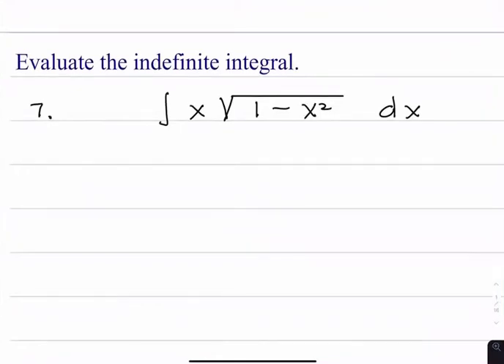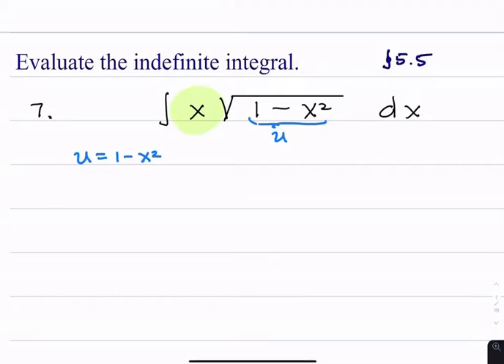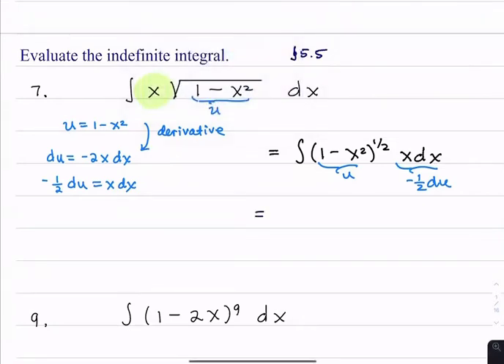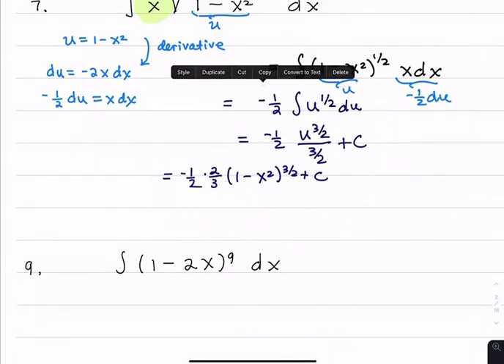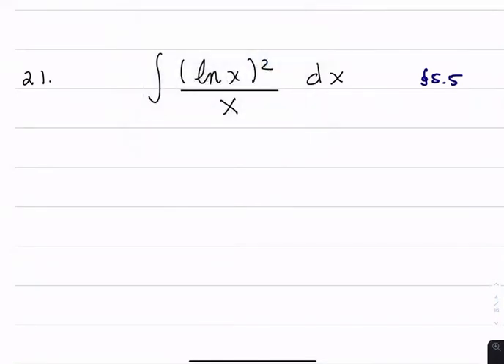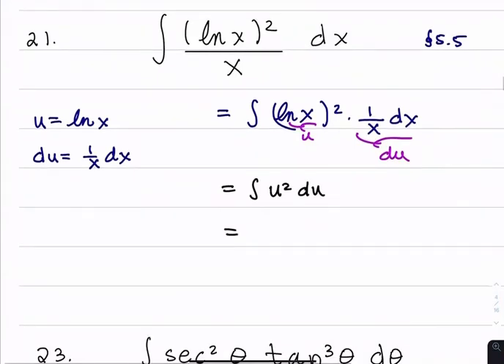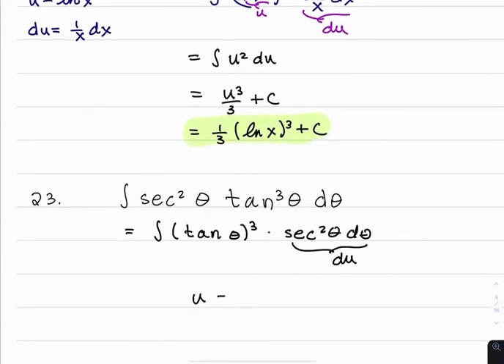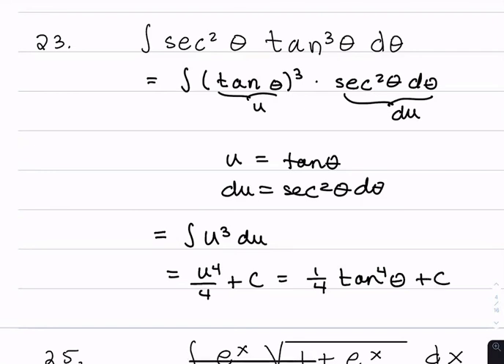The Substitution Method, Stewart Calculus ET 8th Ed 5.5 #7